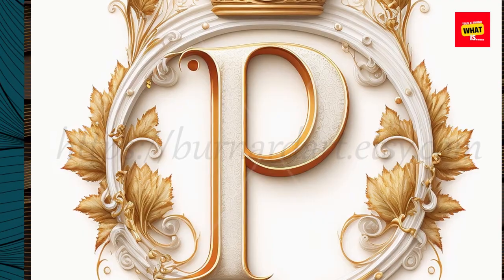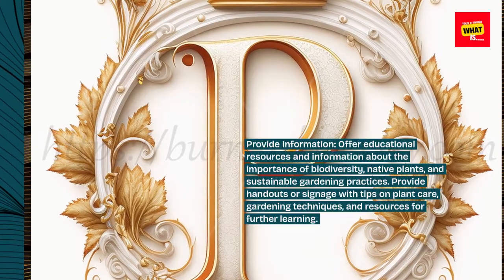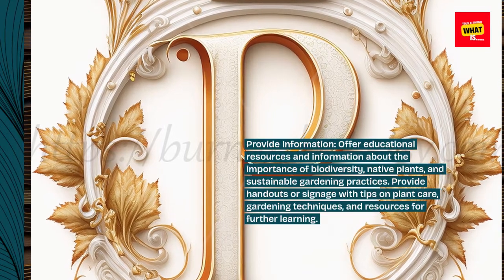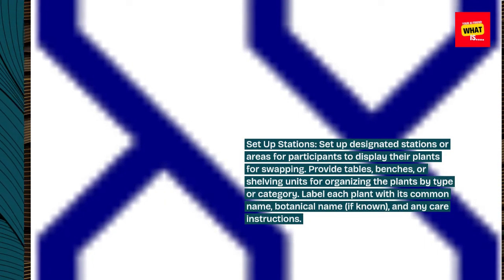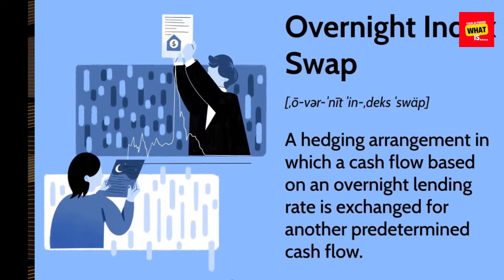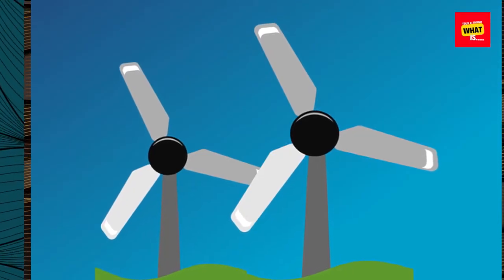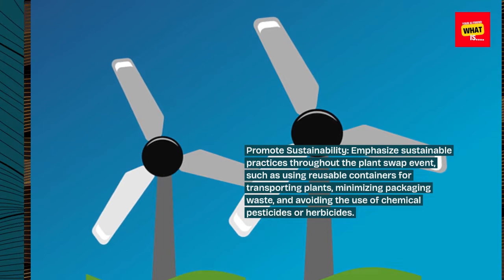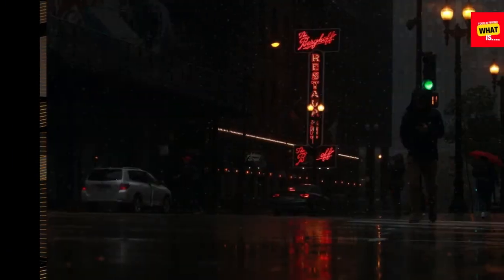How to Organize a Neighborhood Plant Swap for Biodiversity?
Learn how to organize a neighborhood plant swap to promote biodiversity, community engagement, and the exchange of diverse plant species among gardening enthusiasts.